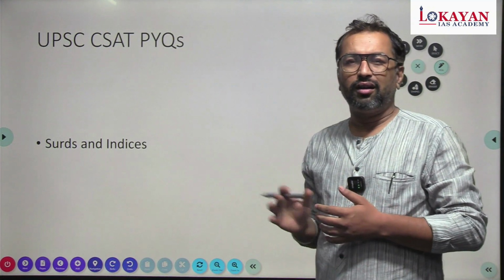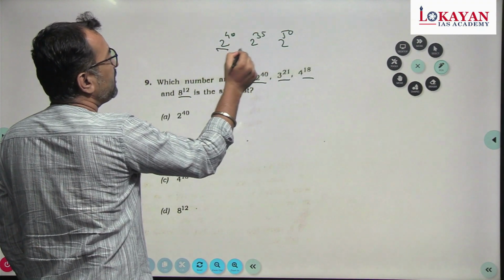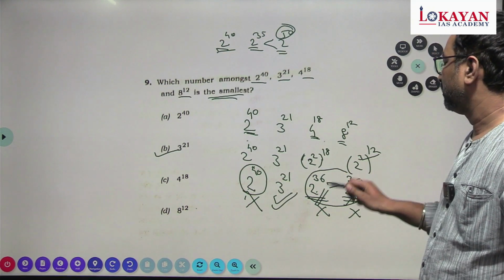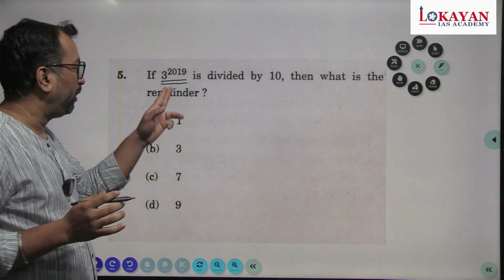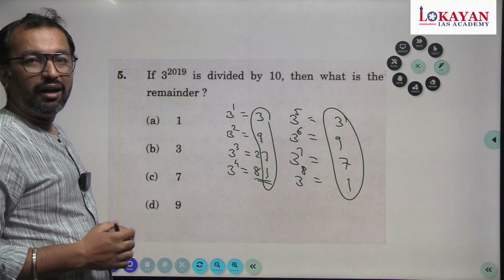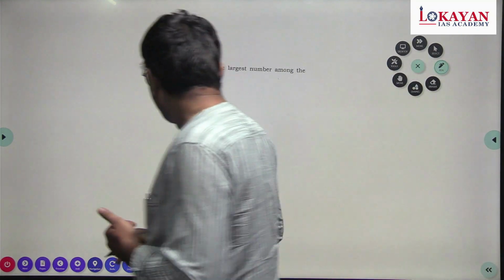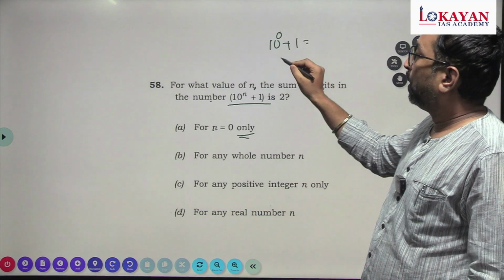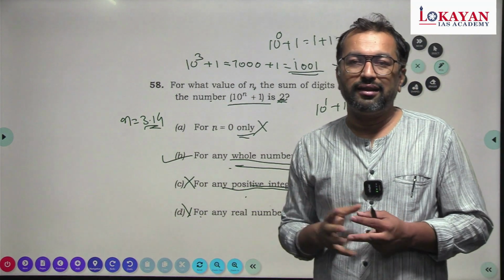UPSC CSAT PYQs - SURDES AND INDICES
📣UPSC GS 1 YR INTEGRATED BATCH 2024

*️⃣ ENGLISH AND MARATHI BATCH

🎙BATCH START-  30 TH MAY 2024

🥁 1st WEEK FREE DEMO LECTURES AVAILABLE

💻 BATCH MODE - OFFLINE & ONLINE

🎯 FEATURES
- GUIDANCE FROM EXPERT FACULTIES FOR GS, ESSAY, MARATHI & ENGLISH

- QUALITY & CRISP NOTES

- FOCUS ON ANSWER WRITING

- SPECIAL SESSION FOR PERSONALITY DEVELOPMENT ( INTERVIEW)

⏰ OPTIONAL SUBJECTS AVAILABLE : HISTORY, PSIR, PUB-AD. GEOGRAPHY, SOCIOLOGY.

🏫Venue: 2 nd floor, ,Kotwal wada, Near Pune Marathi Granthalay , Naryanpeth, Pune-30

Regards,
Lokayan IAS Academy ,Pune